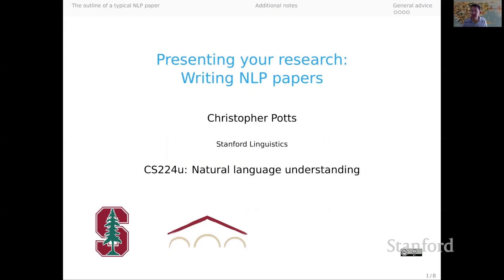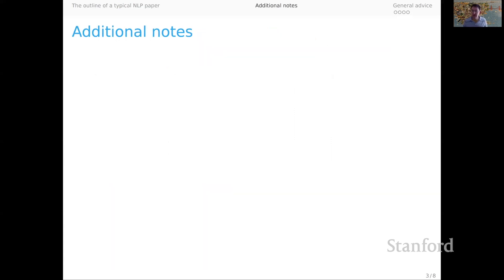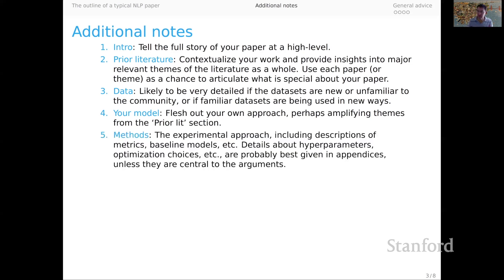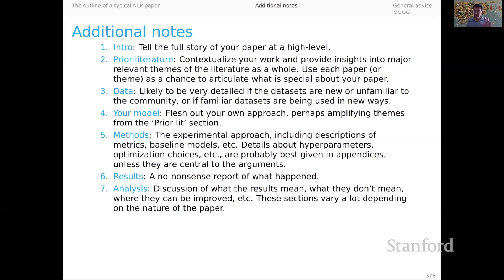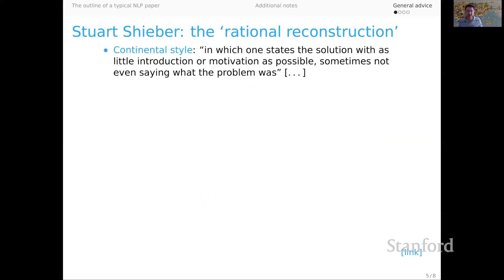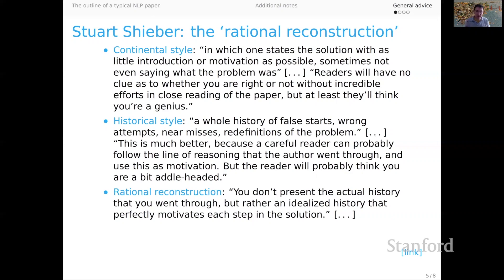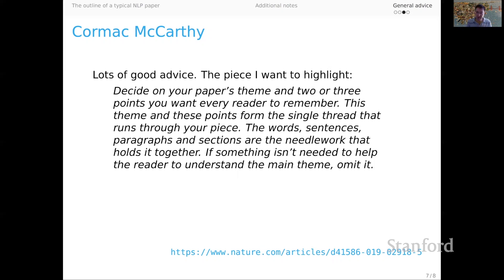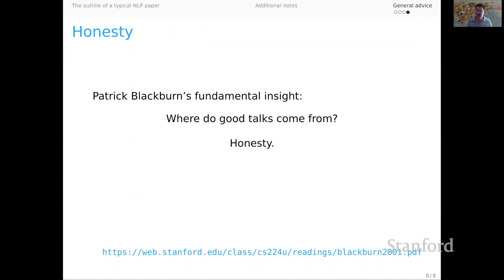Writing NLP papers | Stanford CS224U Natural Language Understanding | Spring 2021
0:00 Introduction
0:11 The outline of a typical NLP paper Four or eight two-column pages not including references. Here are the typical components section lengths will varyk
1:17 Additional notes
4:53 General advice on scientific writina
5:02 Stuart Shieber: the 'rational reconstruction
7:14 David Goss's hints on mathematical style
7:48 Cormac McCarthy
9:00 Honesty